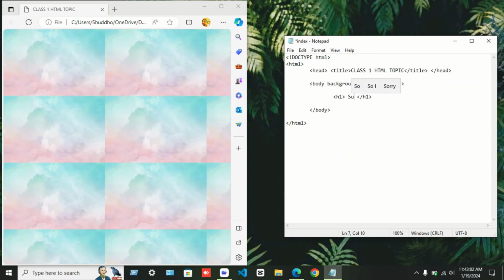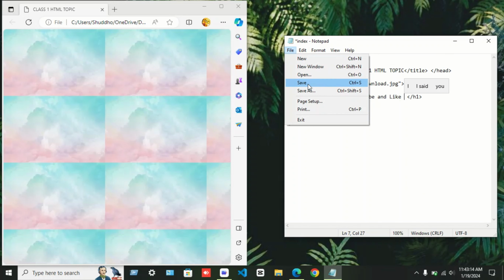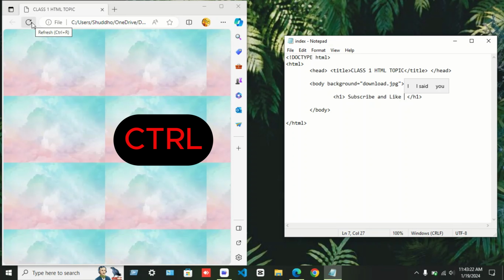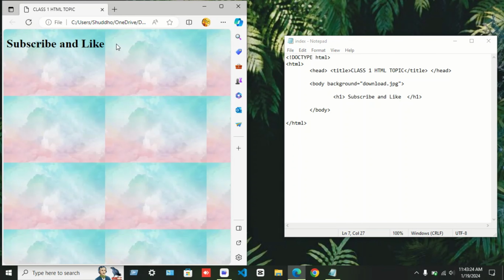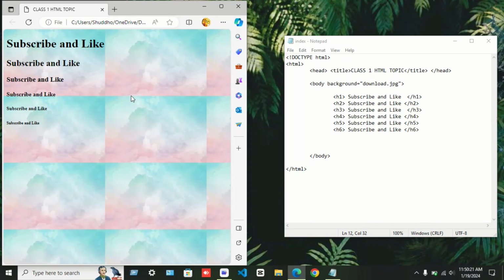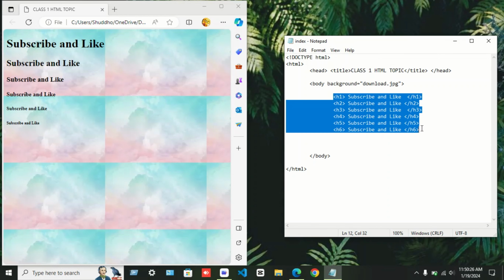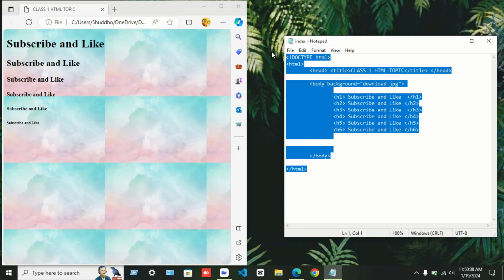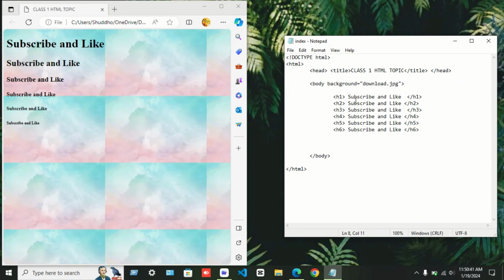HTML Headings (H1 to H6) Explained Simply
"🚀 Dive into the fascinating world of coding with my third YouTube video! 🖥️ Explore the essential headings that will guide you through the exciting journey of programming. 💻 From beginner basics to advanced concepts, this video is your gateway to a coding adventure! 🌐 Don't miss out—hit play and unlock the secrets of the digital realm! 🔍 CodingJourney Programming101 TechExploration"